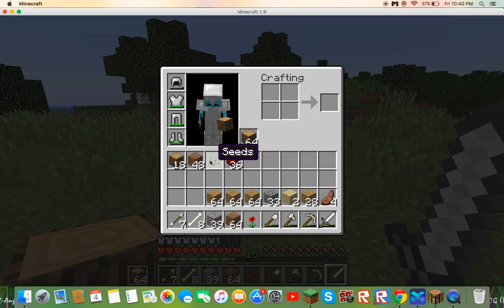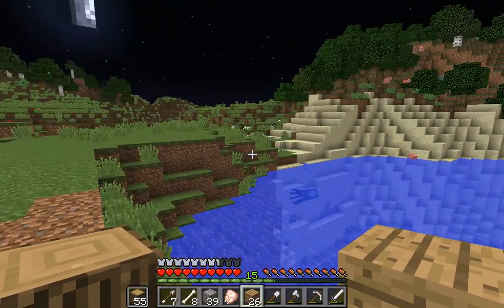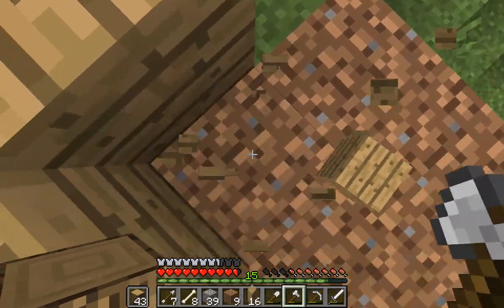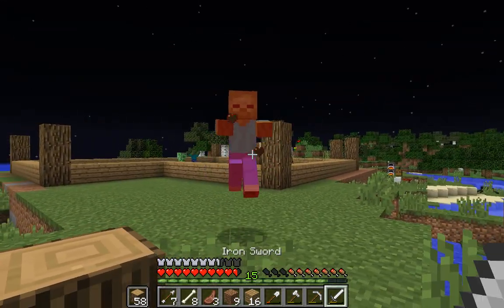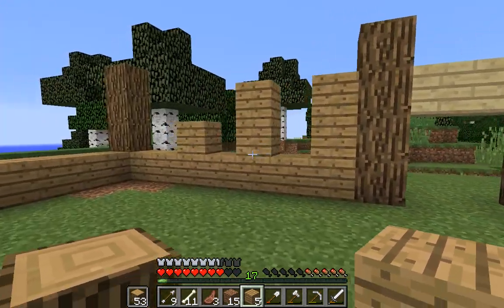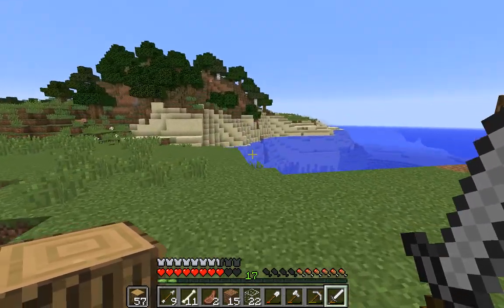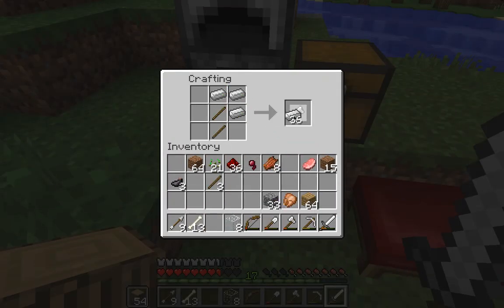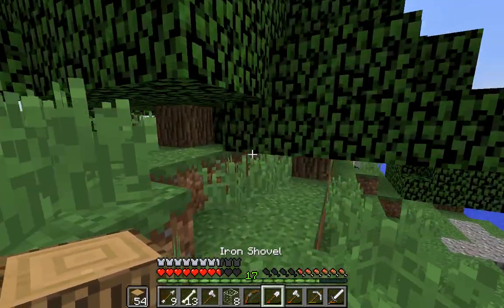Minecraft survival lets play #2 Lets Build a house!